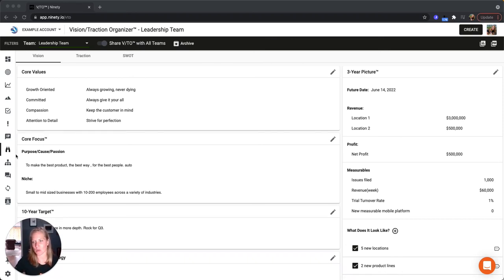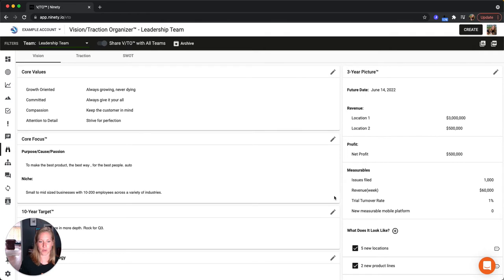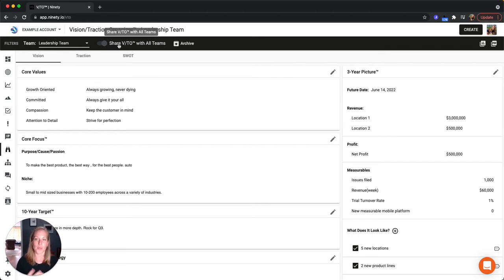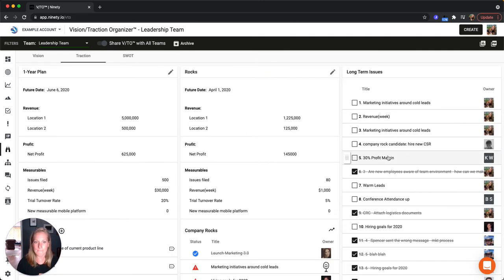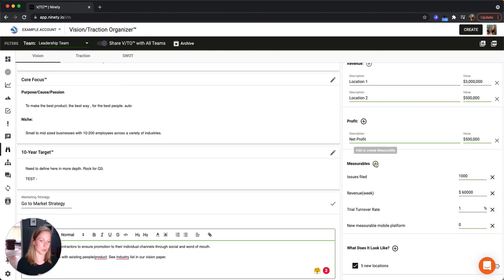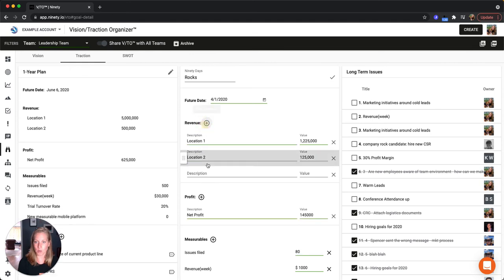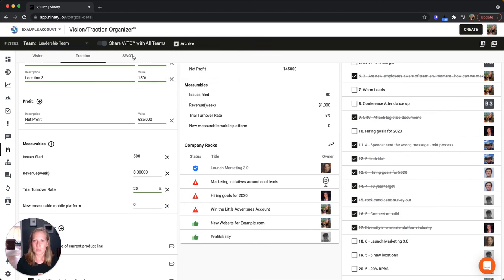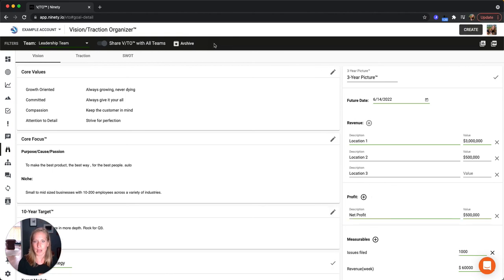Your Vision/Traction Organizer® (V/TO) Overview with Ninety